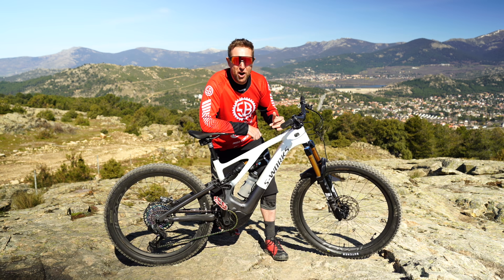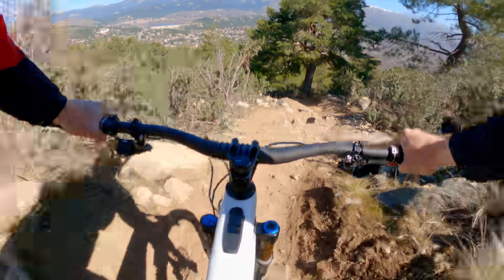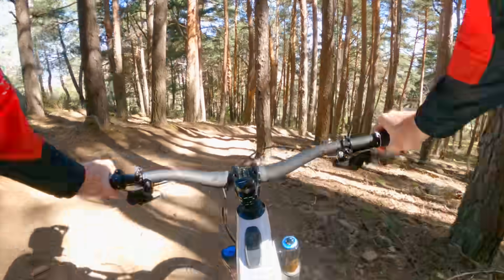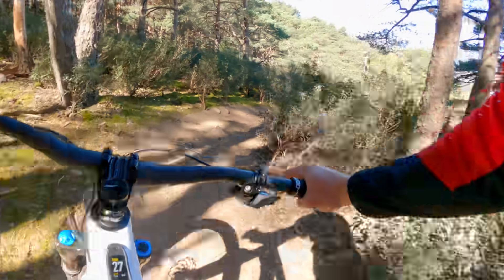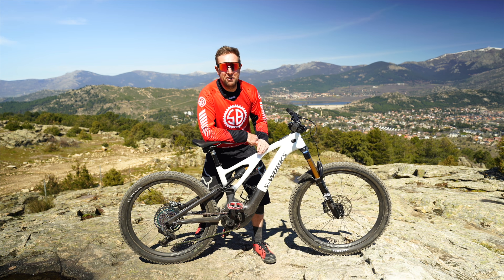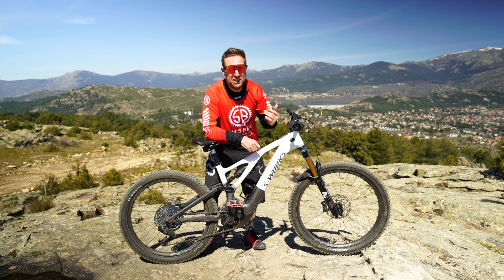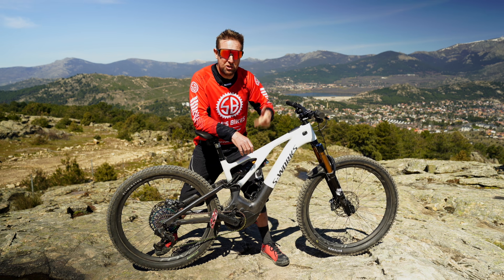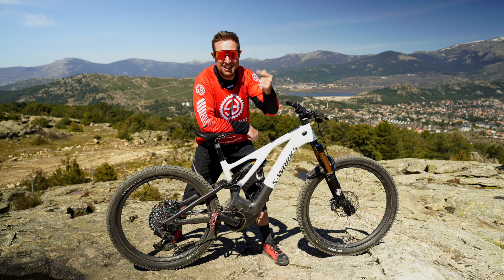2022 SPECIALIZED LEVO - Shake Down Ride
Riders in this video we check out the shake down ride of the Brand New Specialized Levo Gen 3

Lets GO!